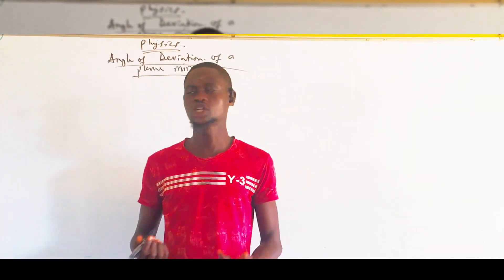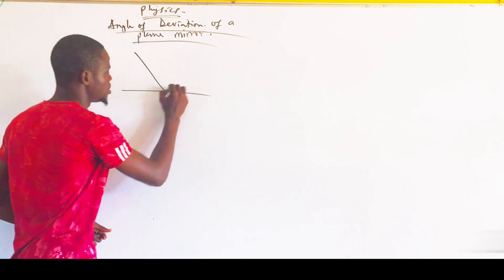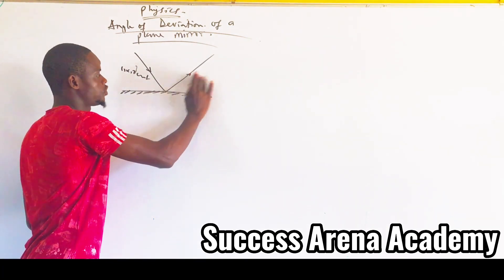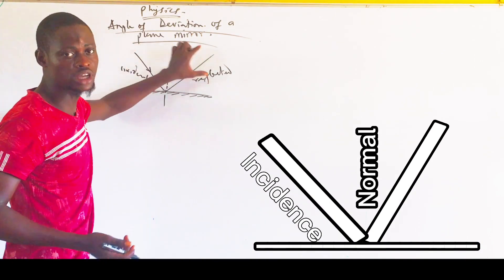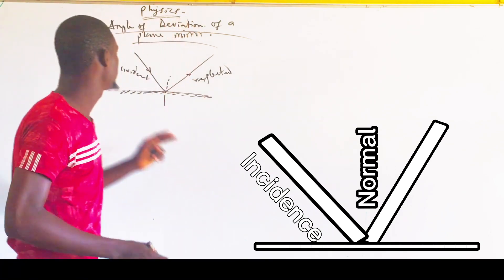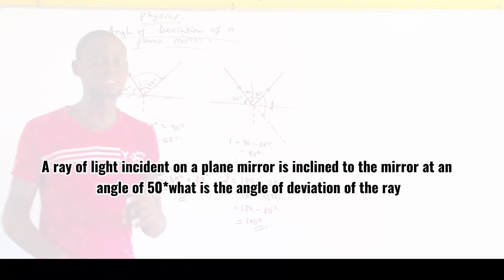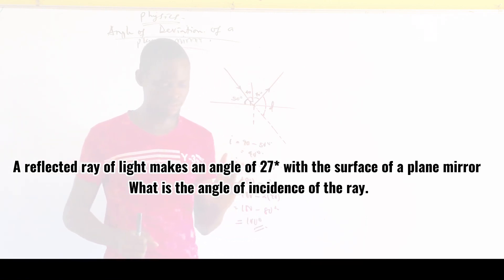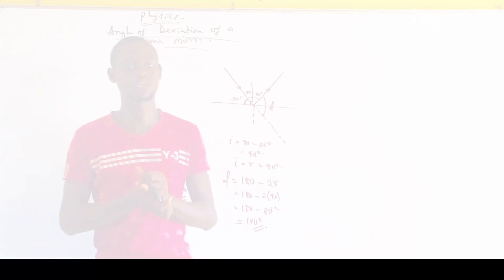5 MOST REPEATED JAMB PHYSICS QUESTIONS AND ANSWERS 2023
If you're preparing for the Joint Admissions and Matriculation Board (JAMB) physics exam, you'll want to make sure you're familiar with the most commonly repeated questions. In this video, we'll go over the top 5 most repeated physics questions in JAMB, so you can be fully prepared on exam day.@ medicwealth